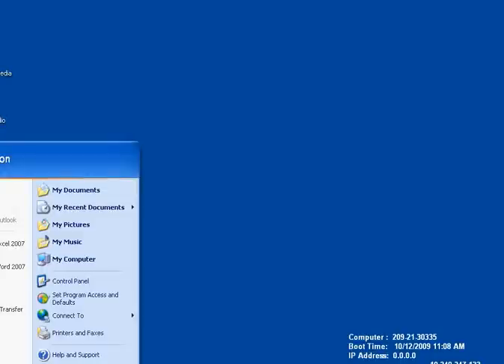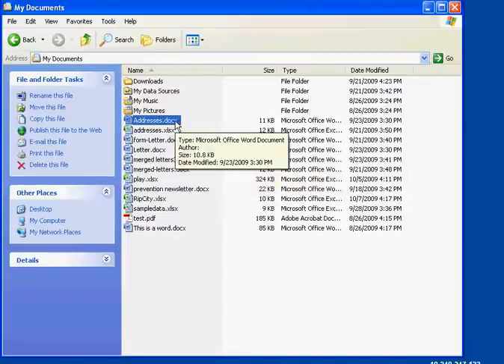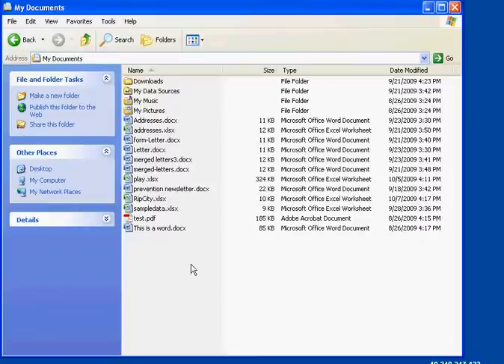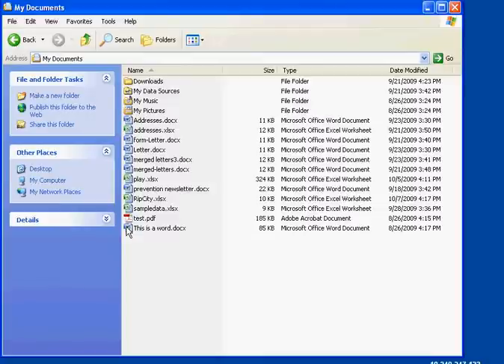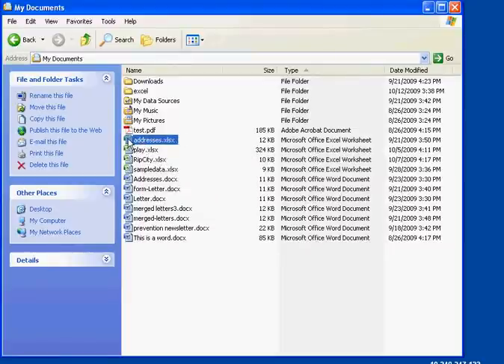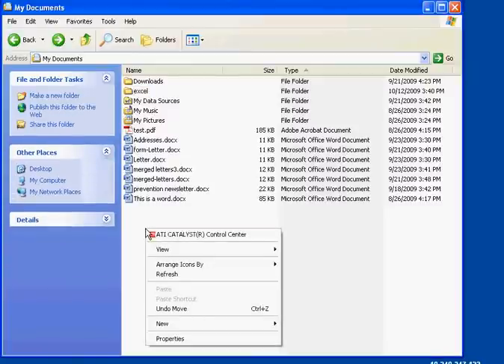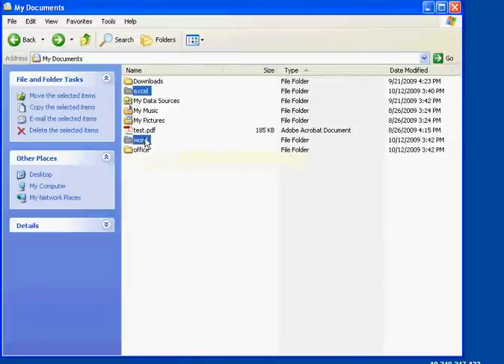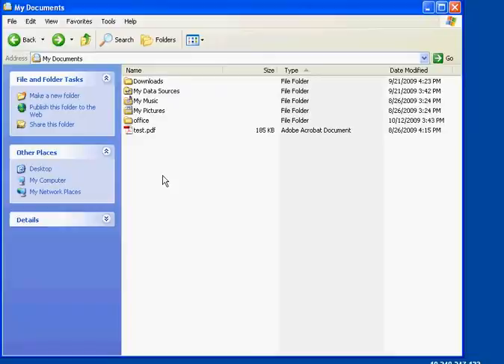Windows Explorer File Management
Example of how to move/copy files from within Windows Explorer by creating folders and moving files into those folders.